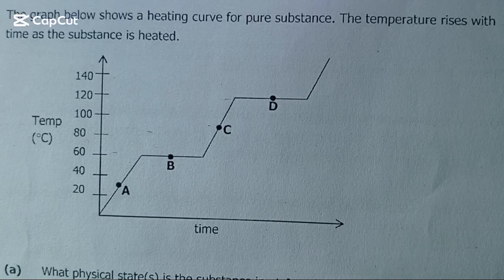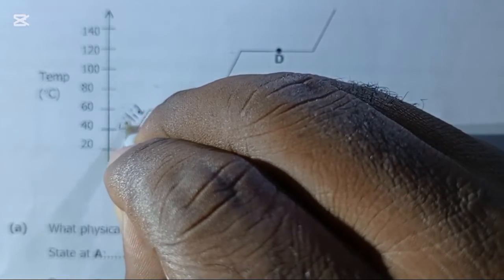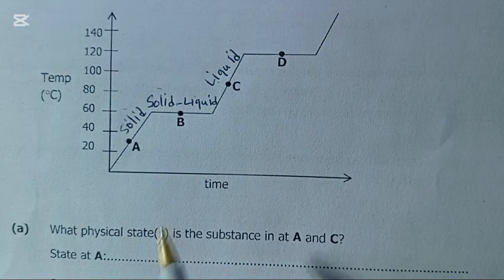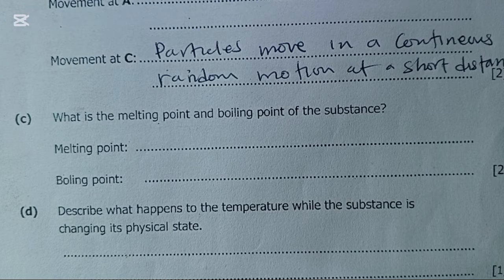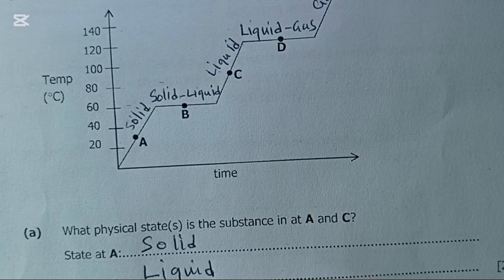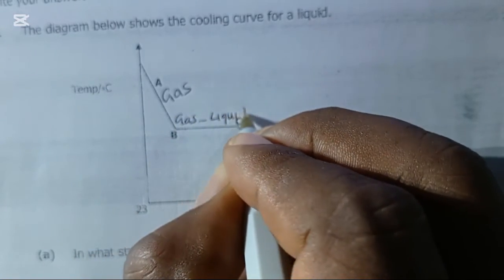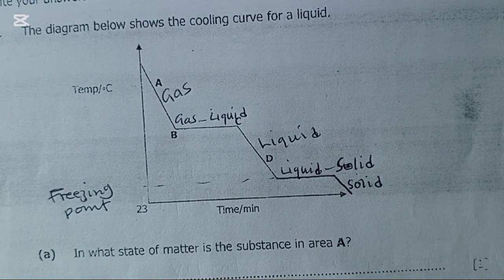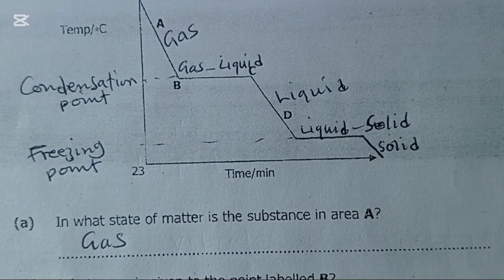Chemistry - Heating and Cooling Curves